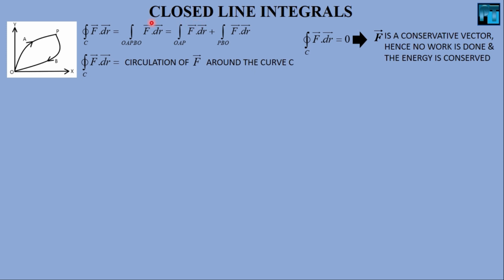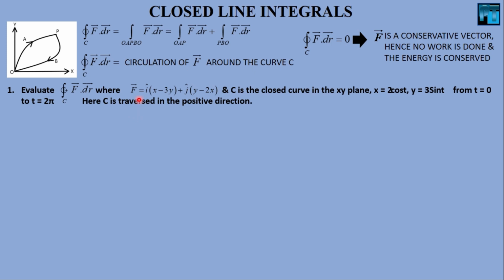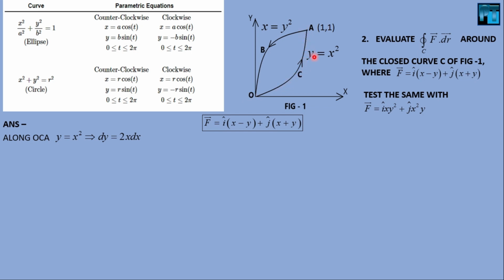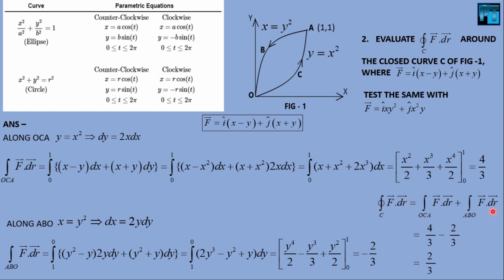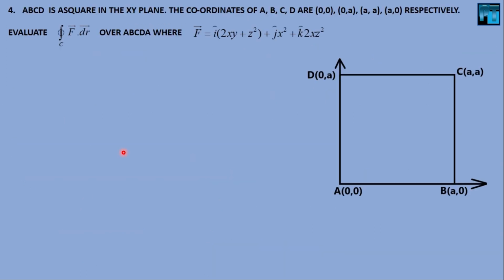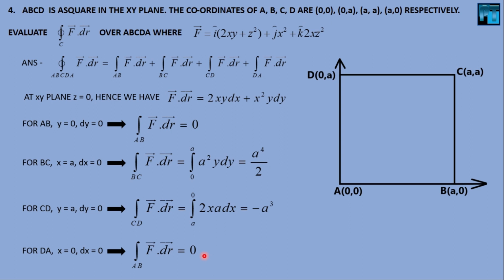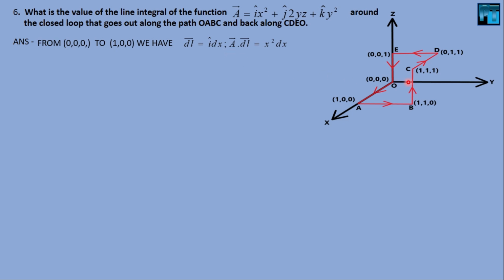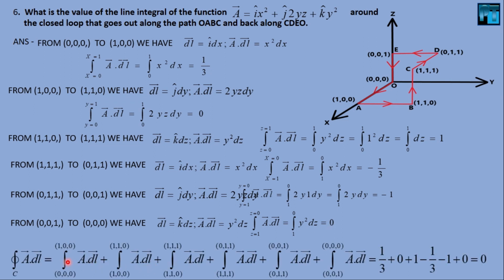How To Solve Vector Line Integration Problems | Vector Integration Series | Lecture 3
This is the lecture 3 of the vector integration series. In this video you will learn how to solve vector line integration problems. Actually this video deals with close line integrals. Here I have discussed about different types of close line integrations, both 2D & 3D types. Vector calculus is the most important part of Physics. vector integration will help you to solve different types of vector equations in vector algebra & vector calculus.